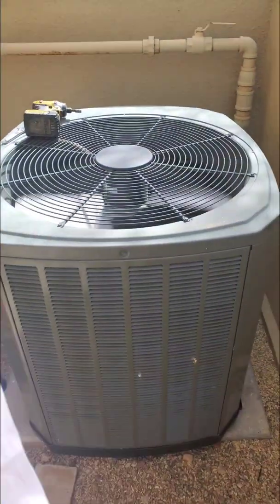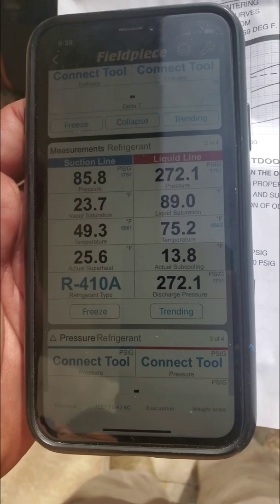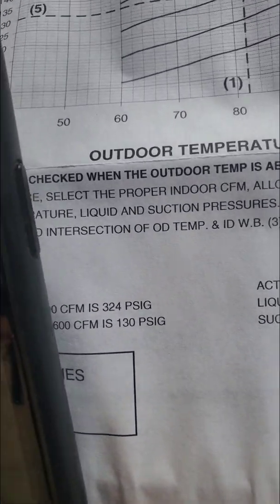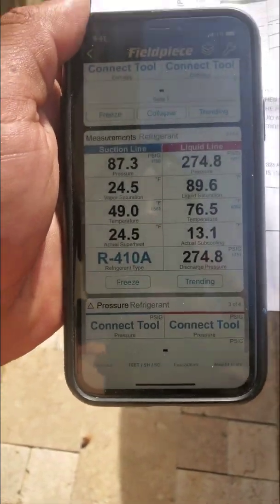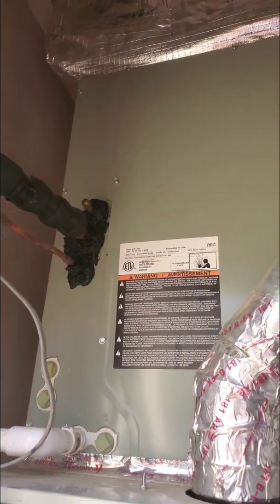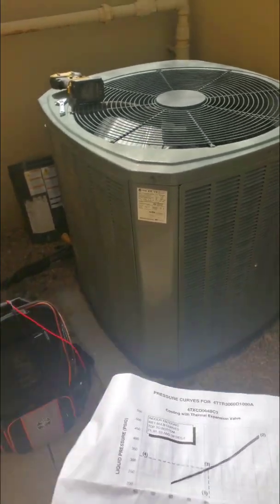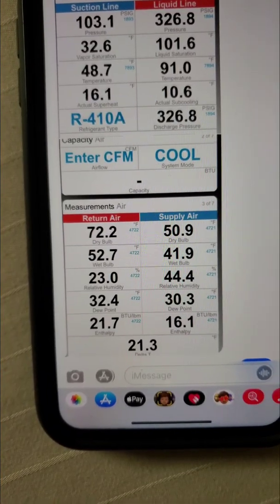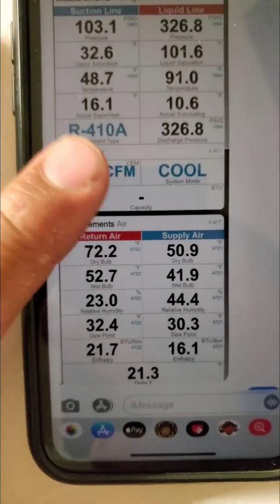HOW TO DIAGNOSE A BAD TXV, THERMAL EXPANSION VALVE PHOENIX A/C & HEATER REPAIR FOR SERVICE CHECK BIO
TRANE AIR CONDITIONER AND FURNACE. THIS IS HOW I DIAGNOSE A TXV THAT IS NOT WORKING CORRECTLY.